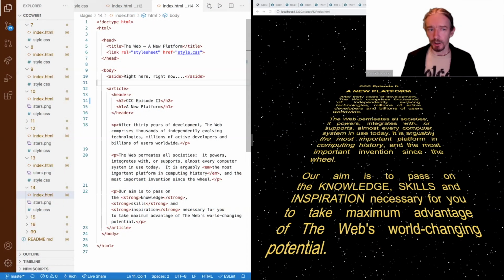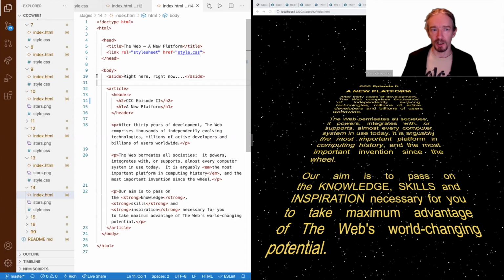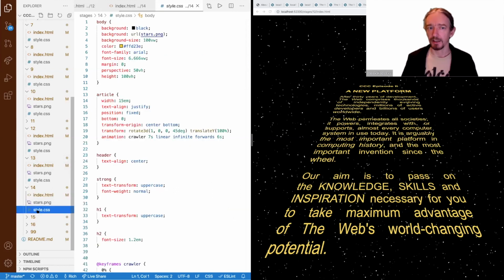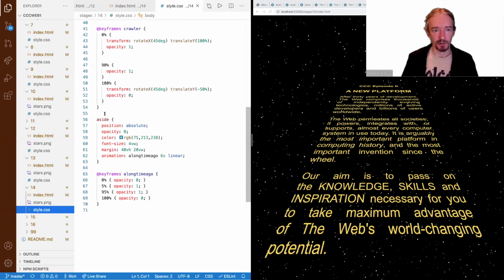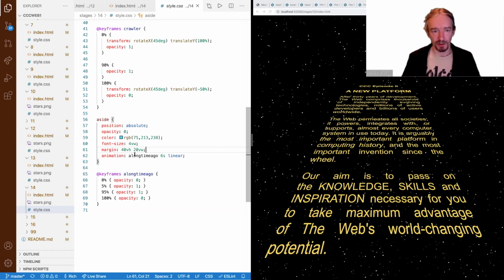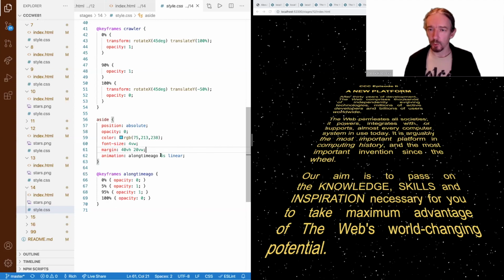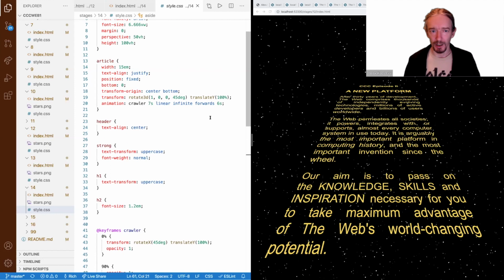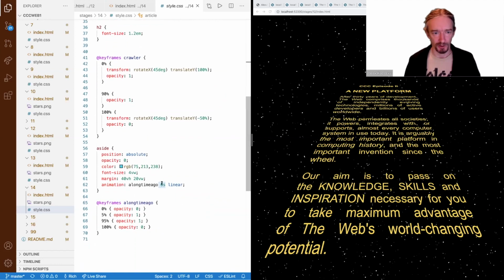Stage 14: Add "A long time ago..."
* The movie intro also includes the famous line "A long time ago in a galaxy far, far away. ", our story however happens "Right here, right now. ".